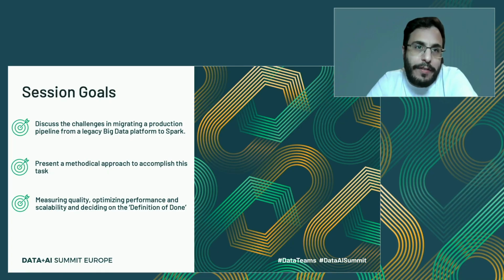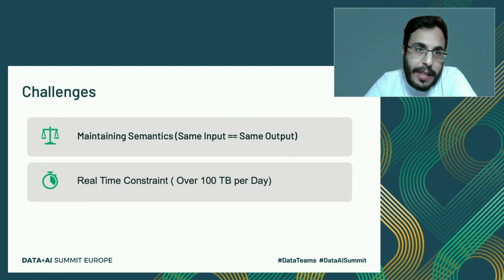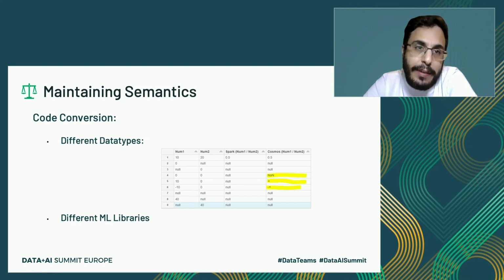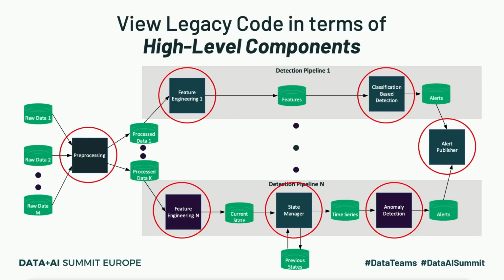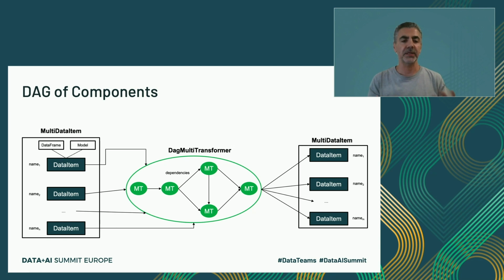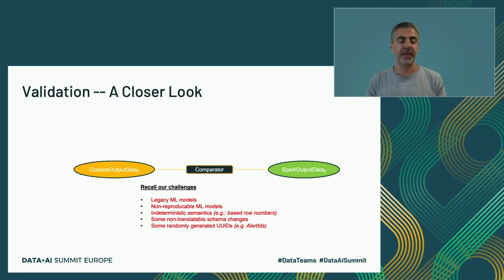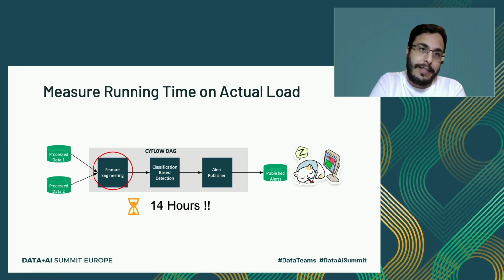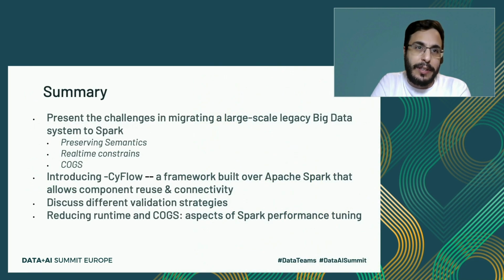The Pill for Your Migration Hell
This is the story of a great software war. Migrating Big Data legacy systems always involve great pain and sleepless nights. Migrating Big Data systems with Multiple pipelines and machine learning models only adds to the existing complexity. What about migrating legacy systems that protect Microsoft Azure Cloud Backbone from Network Cyber Attacks? That adds pressure and immense responsibility. In this session, we will share our migration story: Migrating a machine learning-based product with thousands of paying customers that process Petabytes of network events a day. We will talk about our migration strategy, how we broke down the system into migrationable parts, tested every piece of every pipeline, validated results, and overcome challenges. Lastly, we share why we picked Azure Databricks as our new modern environment for both Data Engineers and Data Scientists workloads.